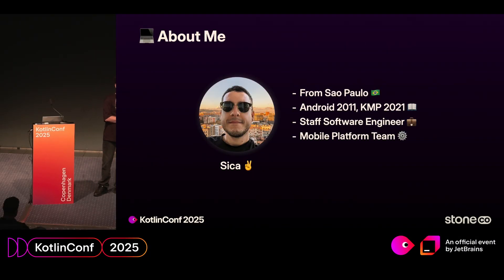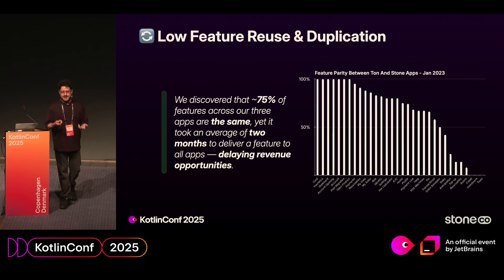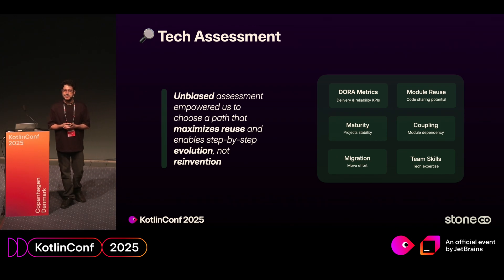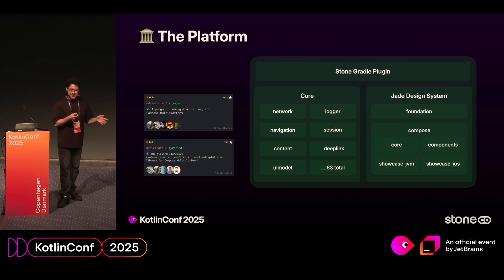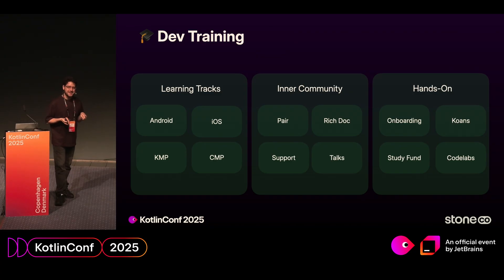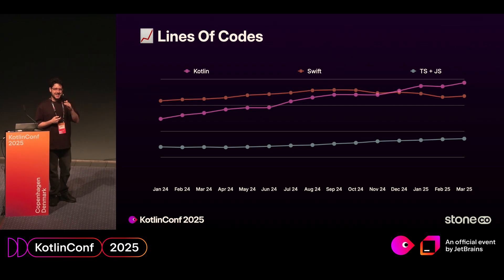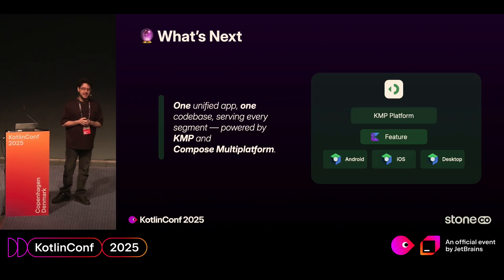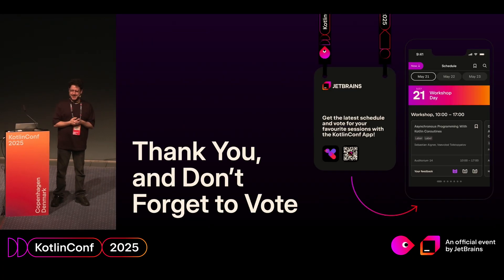Two Years with Kotlin Multiplatform: From Zero to 55% Shared Code | Rodrigo Sicarelli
Two years ago, StoneCo, one of the largest fintech companies in Latin America serving more than 4 million users, embarked on a journey to unify its mobile apps using Kotlin Multiplatform (KMP), aiming to balance the efficiency of code sharing with the seamless user experience required in the fintech sector. This talk explores our journey - how we evaluated multiple cross-platform frameworks, overcame technical and organizational challenges, and achieved 55% code sharing across two large-scale mobile applications.

You'll hear how we made the decision to adopt KMP, how we trained 130 mobile engineers to embrace this paradigm shift, and the measurable impact it has had on team productivity, developer satisfaction, and app performance. Whether you're considering KMP or scaling it in your organization, this session will provide actionable insights from a real-world, long-term implementation.